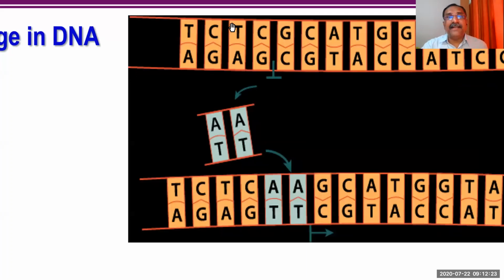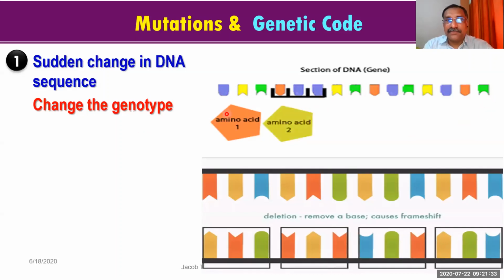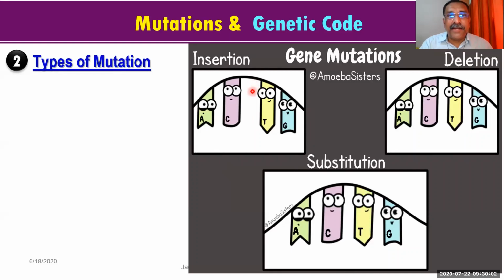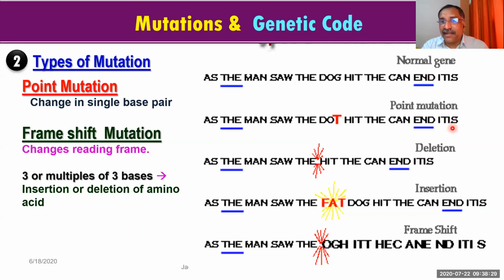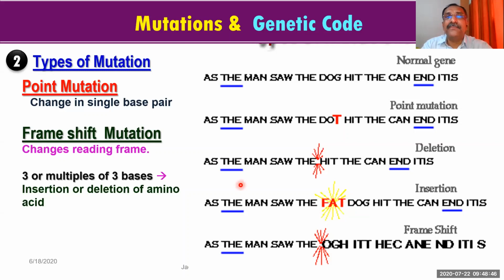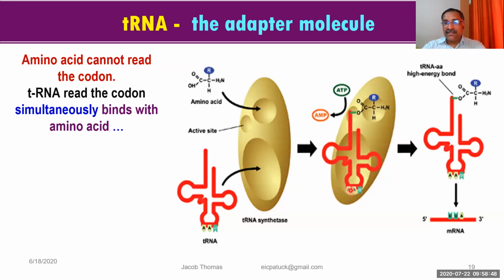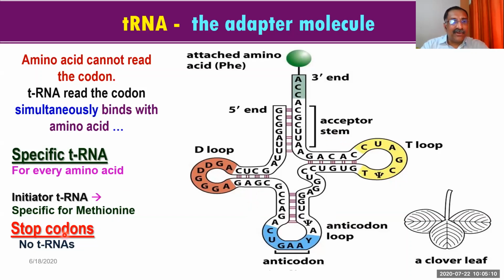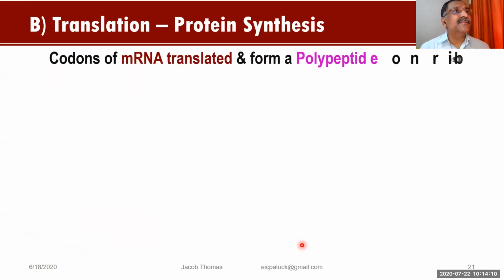Molecular Basis of Inheritance (Chapter 4 Part 3) [Maharashtra State Board 2020] New Syllabus.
Lecture: Mutation,Types of mutation, Genetic code, t-RNA adaptor molecule